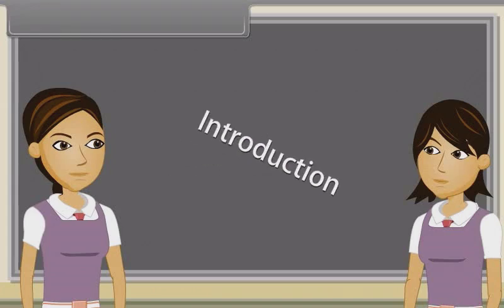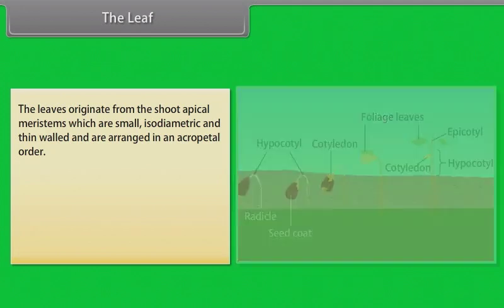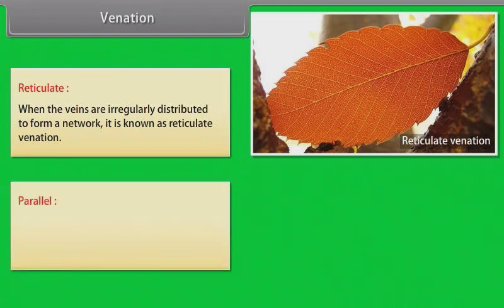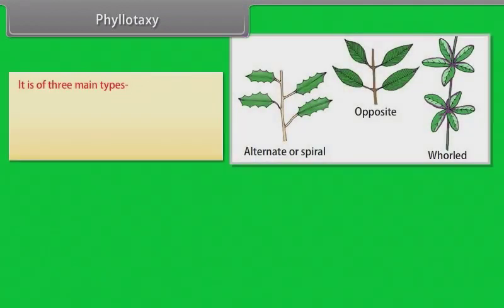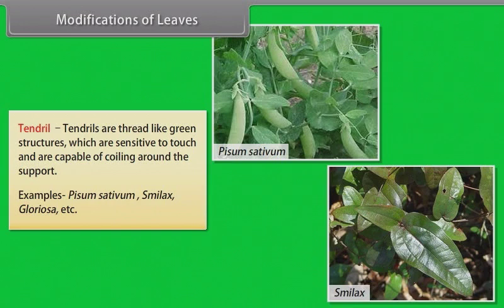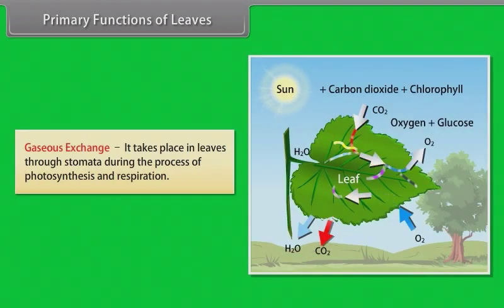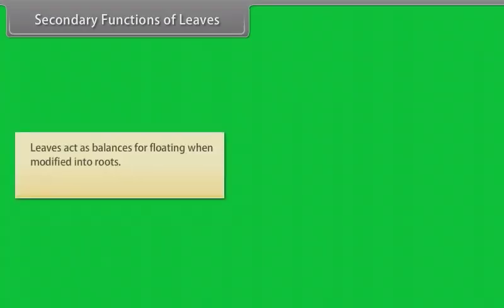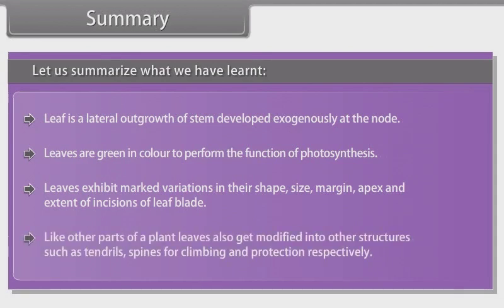class 11 biology ch 5 part 2 Morphology of Flowering Plants Leaves